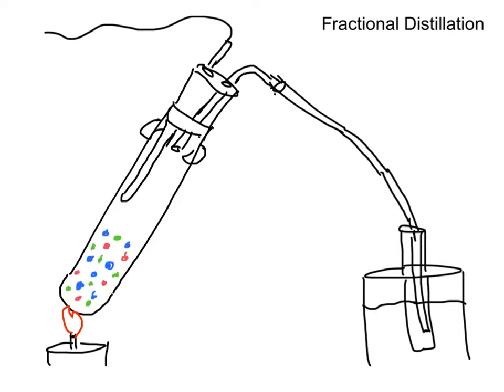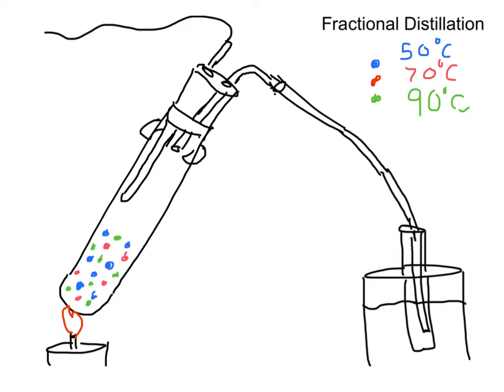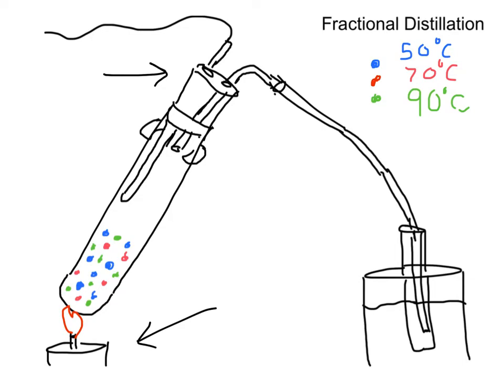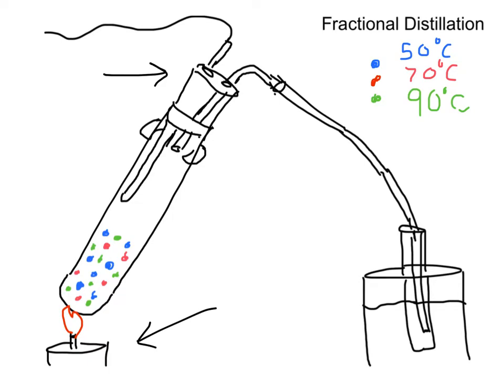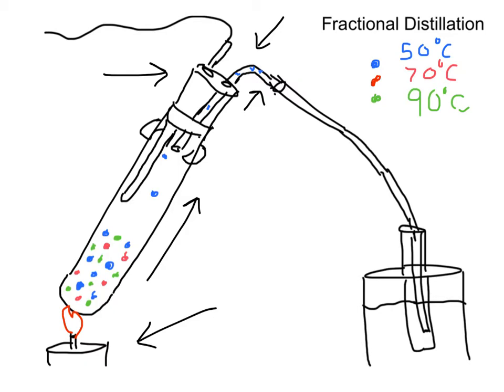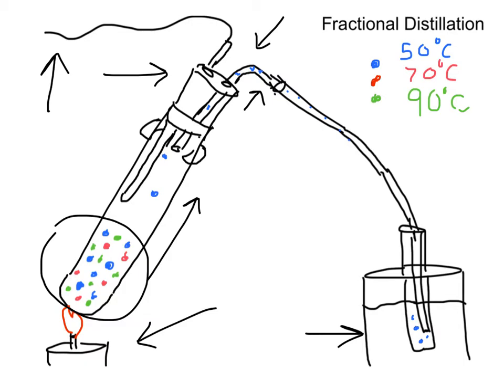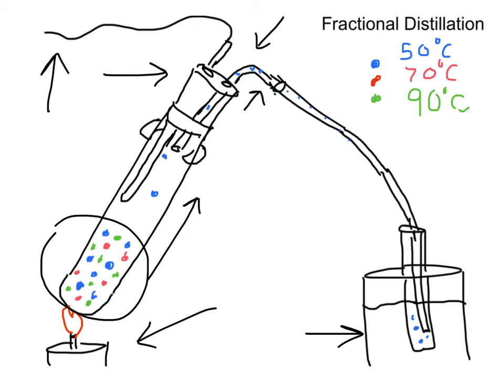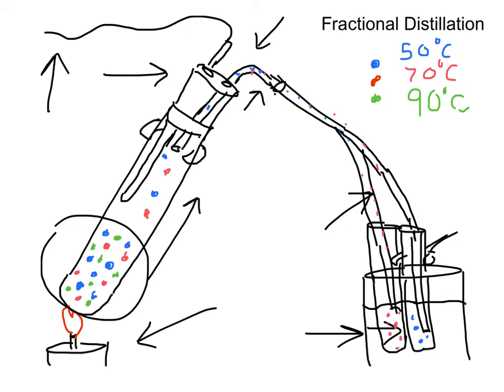Cherry Coke Lab